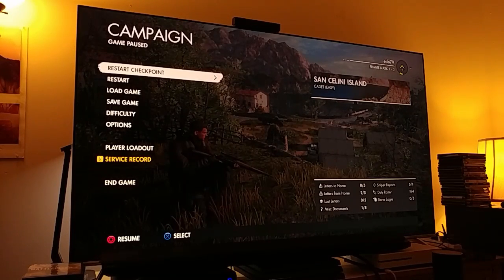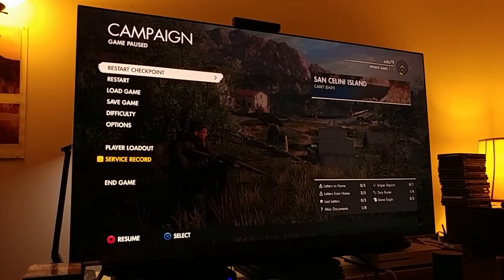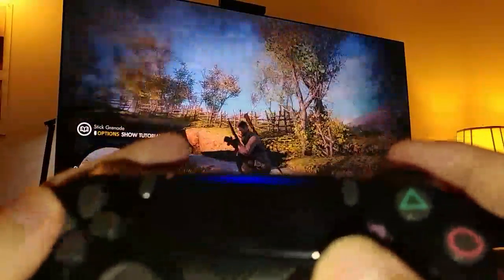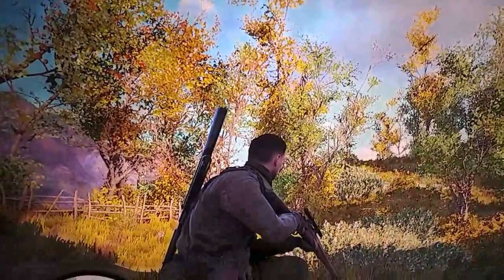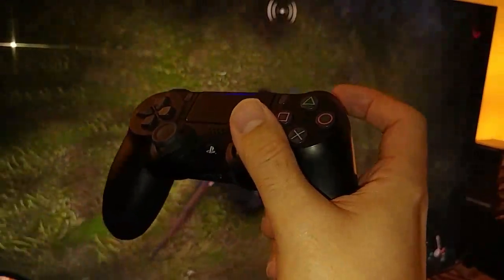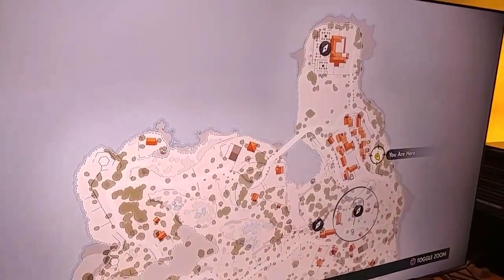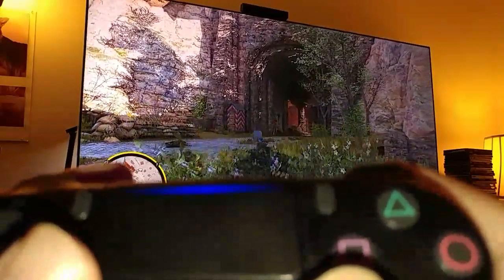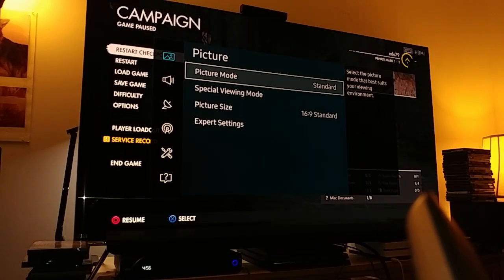SNIPER ELITE 4 : PS4 Pro 60fps & Samsung Ks-8000 Game Mode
This Video is really intended for those who have PS4 Pro with Samsung KS-8000 any size .The Combination of Pro patched game like SE4 it benefits greatly with 60fps & then you add GAME MODE on Ks-8000 & you are all set for Sniping Multiplayer Online Mayhem .